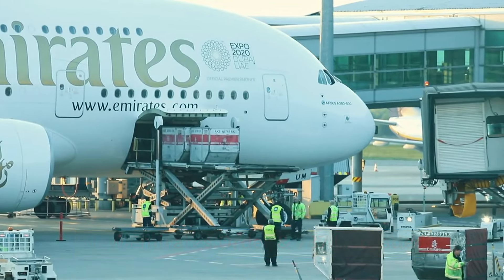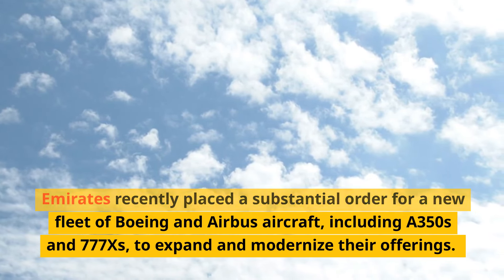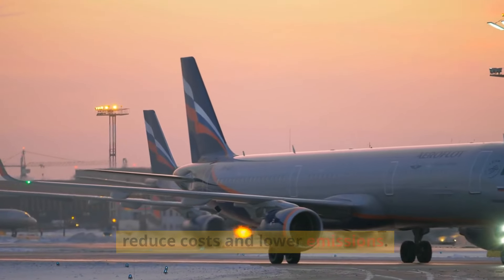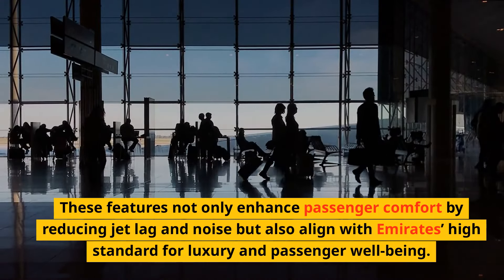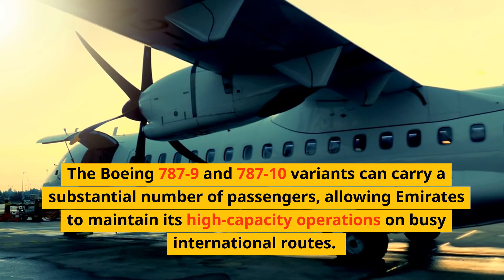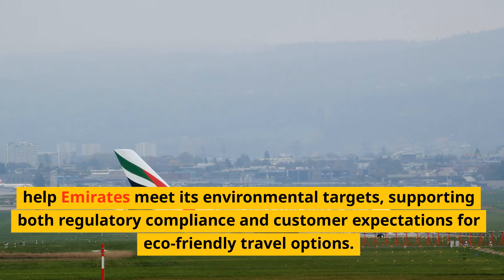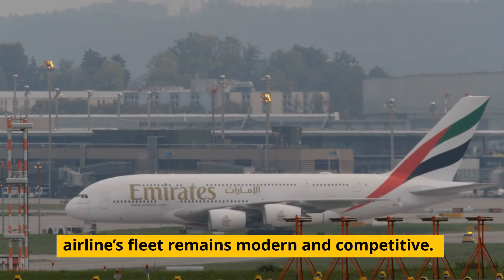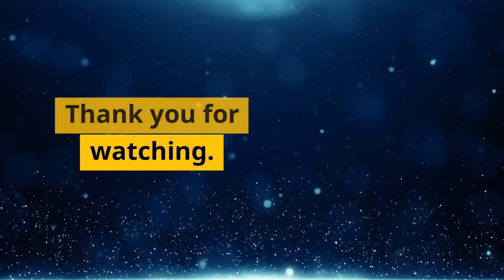New Emirates Order & 787 Upgraded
Emirates has placed a significant new order, bolstering its fleet with advanced aircraft to meet growing demand. The airline is also upgrading its Boeing 787s, incorporating improved fuel efficiency and enhanced passenger amenities. These upgrades align with Emirates' strategy to provide a more sustainable and comfortable flying experience, solidifying its position as a global leader in premium air travel.

Emirates Airlines
Emirates new order
Boeing 787 upgrade
Emirates fleet update
Aviation news
Airline industry news
Emirates aircraft
Boeing 787
Aviation technology
Emirates upgrades
Airline fleet renewal
New aircraft orders
Emirates news
Airline developments
Aviation enthusiasts
Travel industry news
Sustainable aviation
Air travel updates
Aircraft performance
Emirates passenger experience